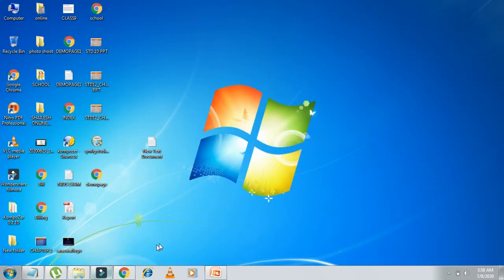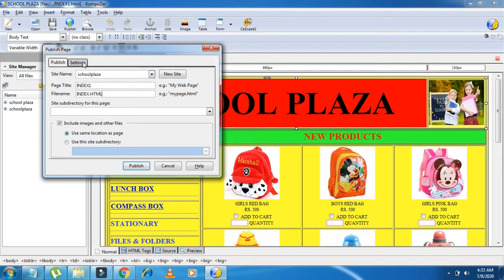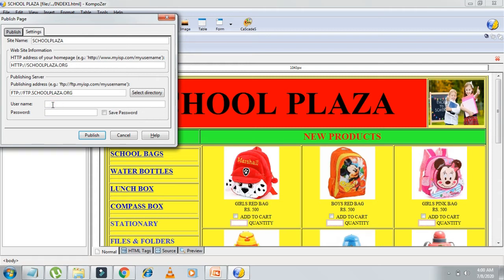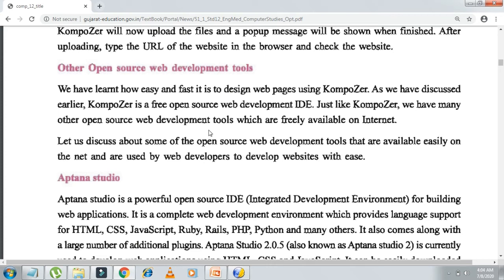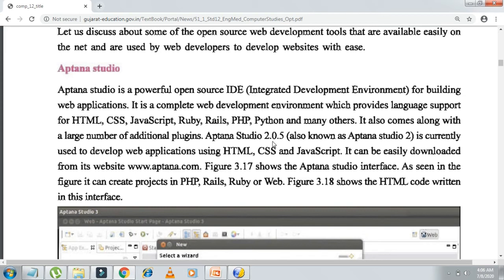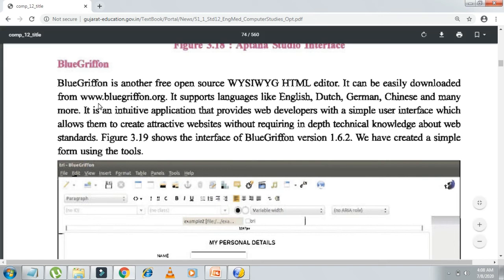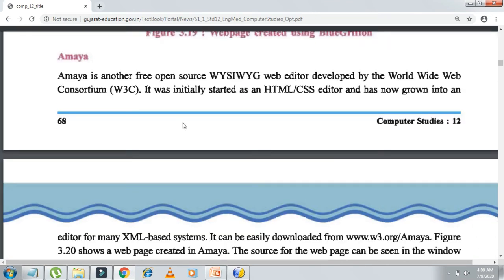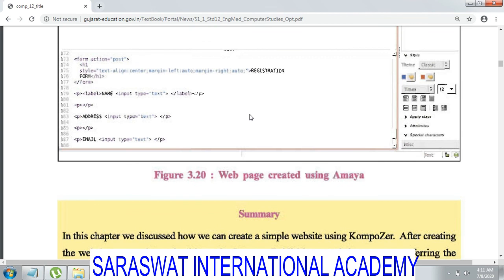EM 12 COMPUTER CHAPTER 3 PART 5